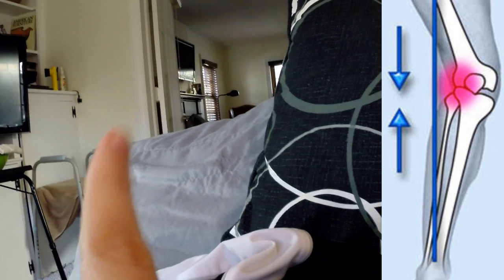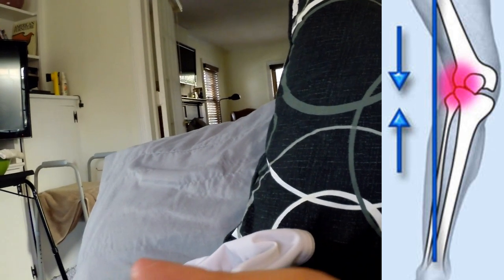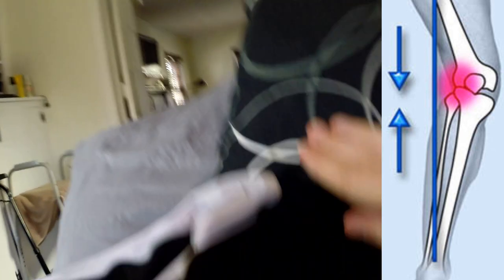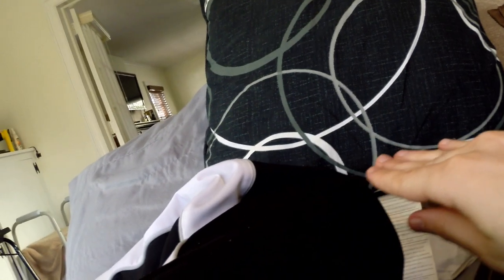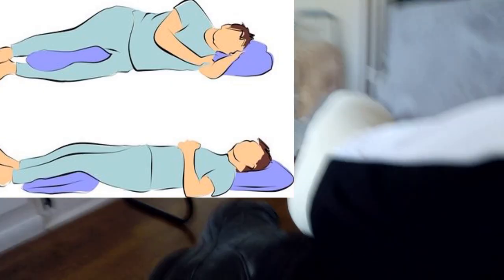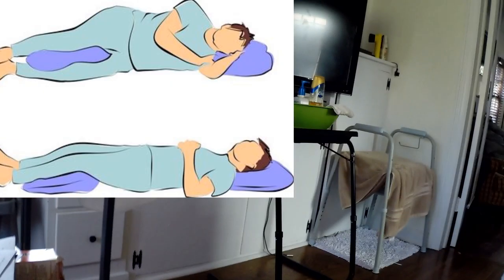Have Knee Pain At Night While Sleeping? Try This!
Thumbnail Image From © chubphong / Fotolia
Many people have knee pain at night and they cannot figure out why.  It is quite likely that when one experiences this while in bed and sleeping, their legs are in a bad position.  This could possibly be due to them having a wider pelvis.  When one's pelvis is wider, their knees are going to cave inwards more.  This can stretch the inner part of the knee, while compressing the outer part.  Obviously, if you are in a bad position for long periods of time, this can lead to issues.

So if you have knee pain at night, try putting pillows in between both your knees.  This will align them more with your body and help prevent you from going into a bad knock kneed position.  By positioning yourself well with pillows and aligning your knees, you will spare yourself joint pain at night while sleeping.  Try it and let me know what you think!